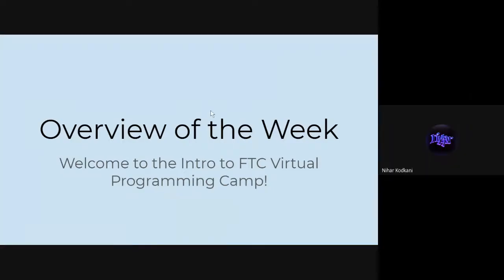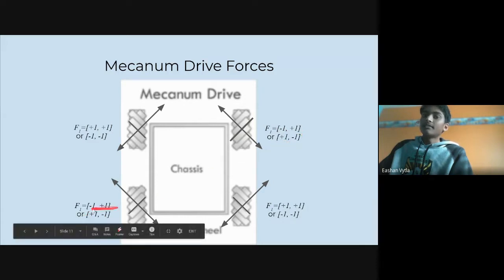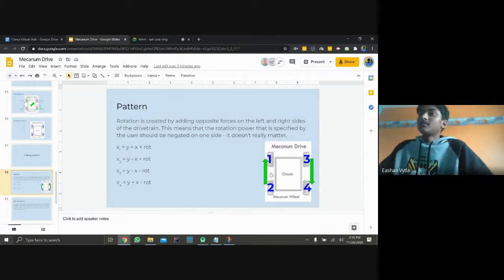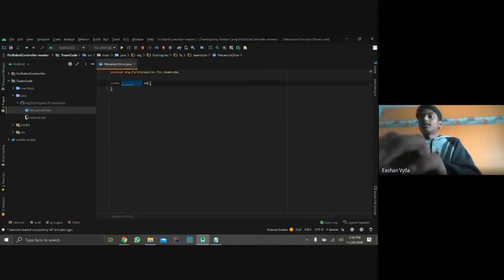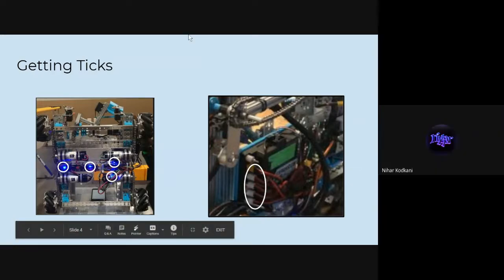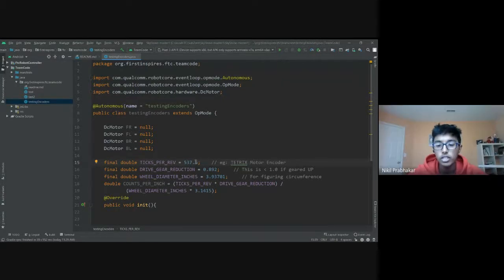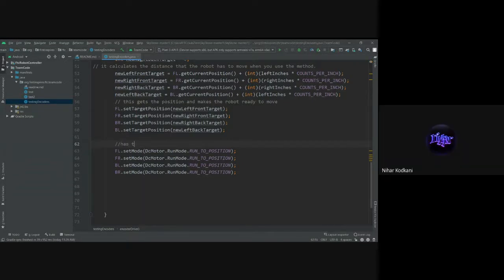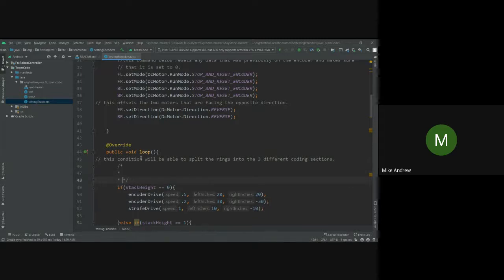Day 2 : FTC Virtual Programming Camp - Mecanum Drive and Encoders